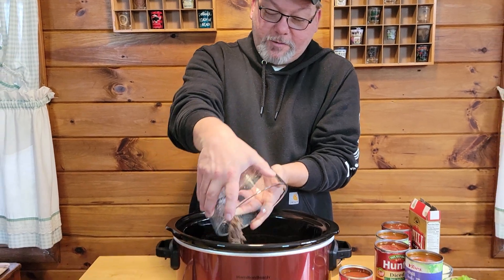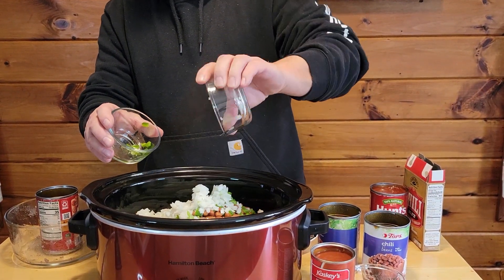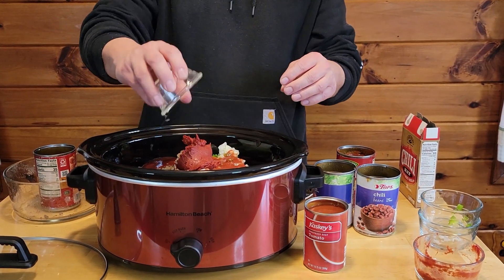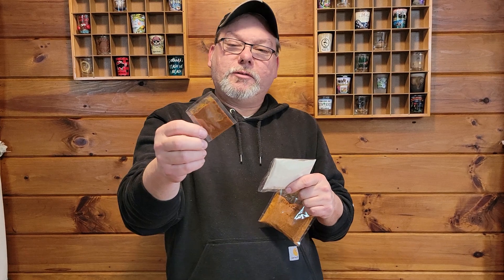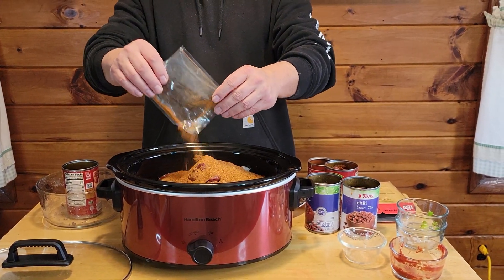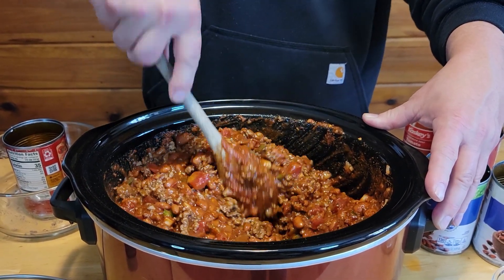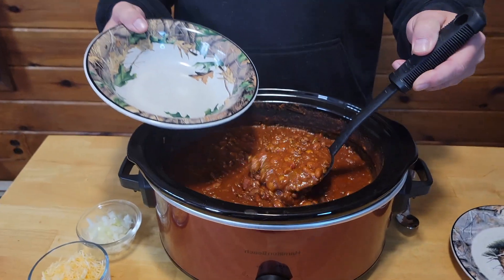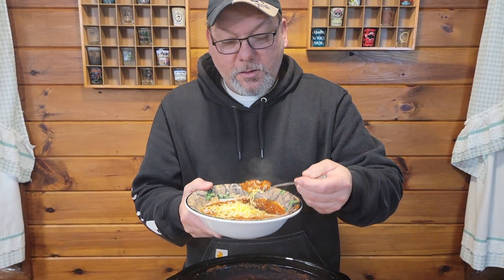Easy Chili in the Crock Pot.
Delicious, Easy Chili in the Crock Pot.

Recipe
1 1/2 Lb Hamburger
1 Diced Onion
1 Diced Green Pepper
Minced Garlic
1 Can Tomato Paste
1 Can Tomato Soup
1 Can Diced Tomatoes
1 Can Tomato Sauce
2 Cans Undrained Chili Beans
Carroll Shelbys Chili Kit